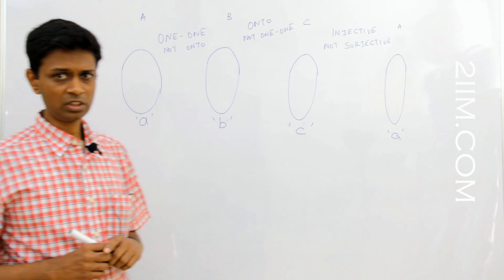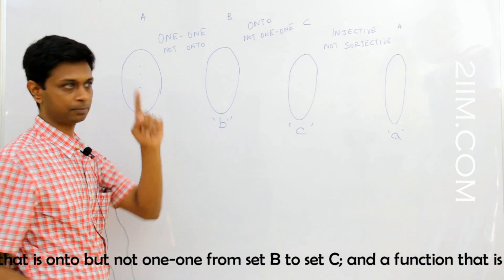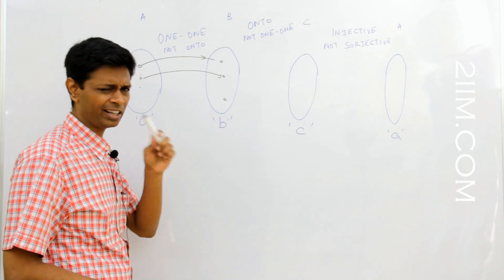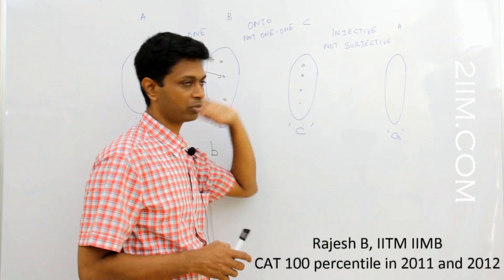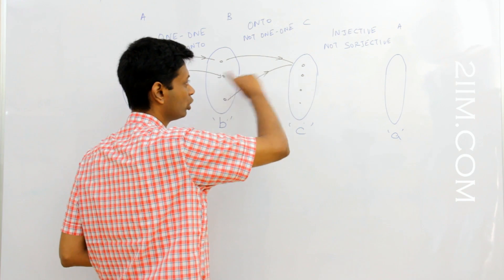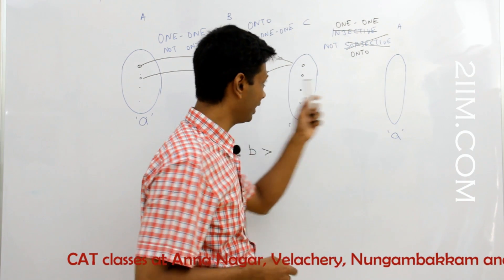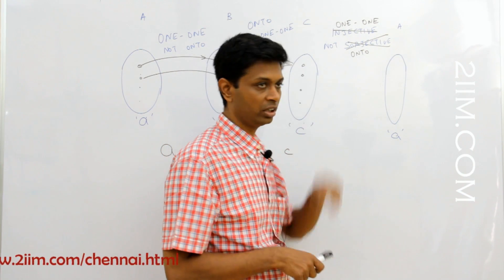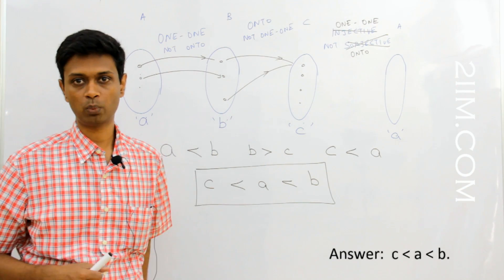Functions - Arrange a, b, c in ascending order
This video from 2IIM gives the solution to an interesting question on functions. Video by Rajesh Balasubramanian (IITM, IIMB), Director of 2IIM.

to start preparing with us.